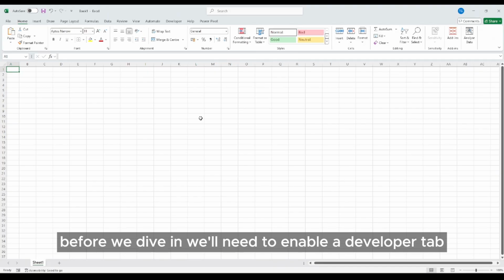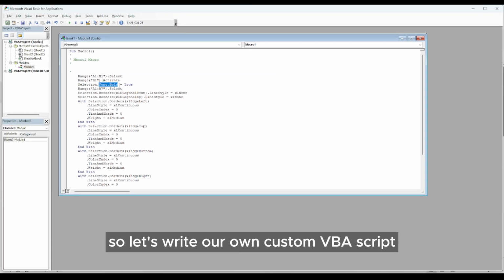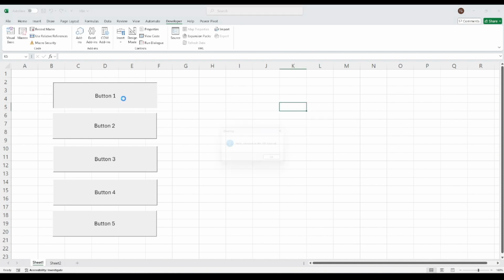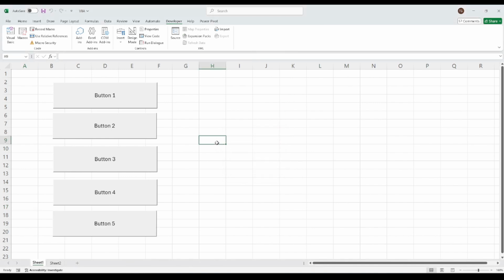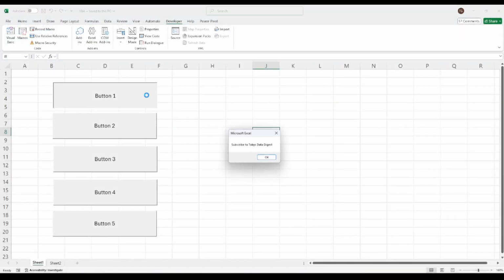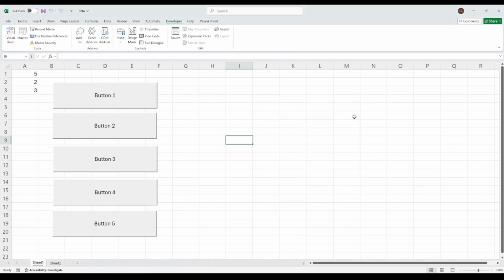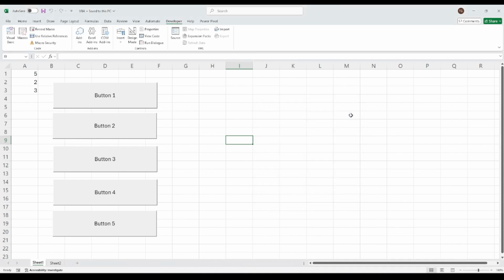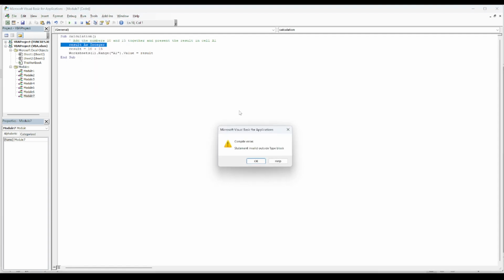Master Macros and VBA in Excel: A Beginner's Automation Guide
Learn how to automate tasks in Excel with this beginner’s guide to Macros and VBA. This tutorial covers everything you need to get started, from recording macros to writing custom VBA scripts. Discover how to format datasets, open and save files, interact with cells, and unlock powerful automation techniques. Perfect for beginners, this video will teach you VBA syntax, structure, and practical applications to boost your productivity. Watch now and start automating repetitive Excel tasks today!